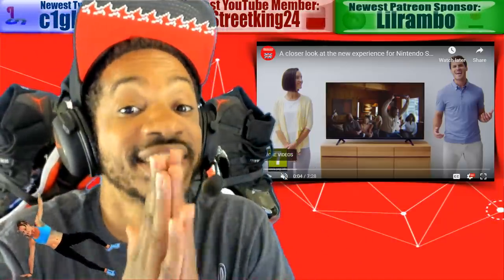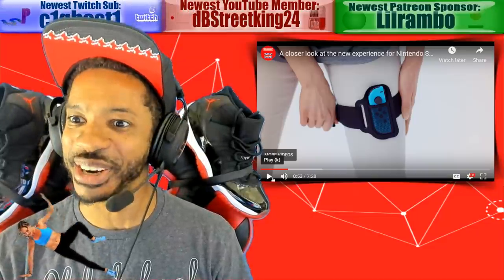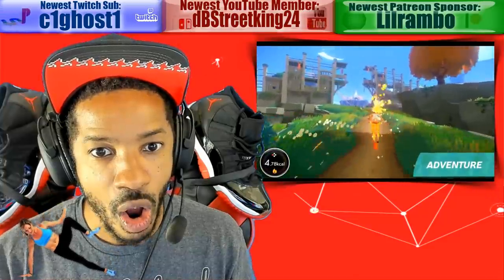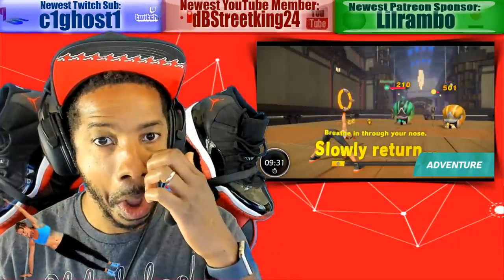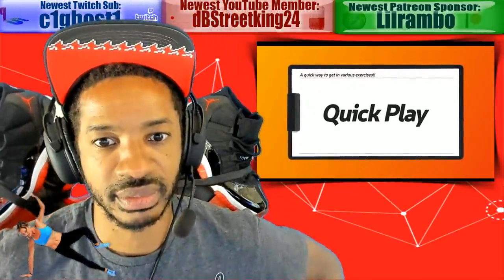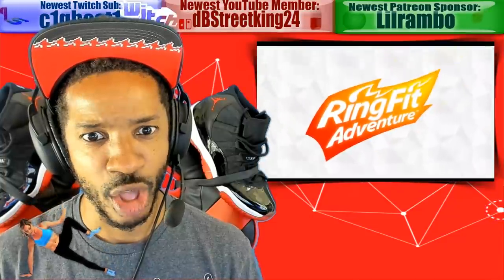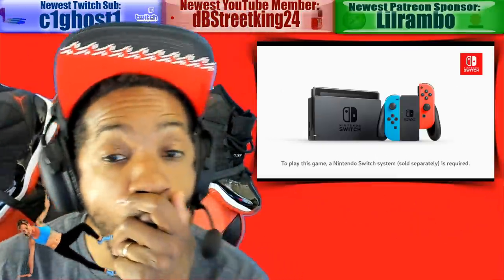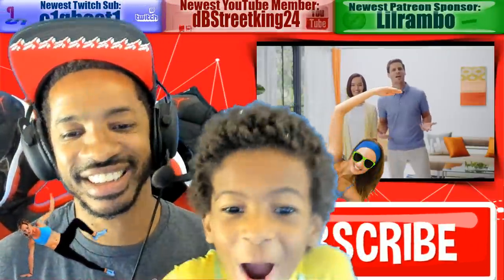Nintendo Announces Ring Fit Adventure For Nintendo Switch | Live Reaction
Join an awesome gaming community and game with OBE1 everyday! Prize tournaments and more! (3 ways to join):